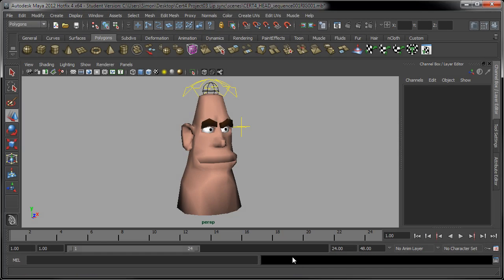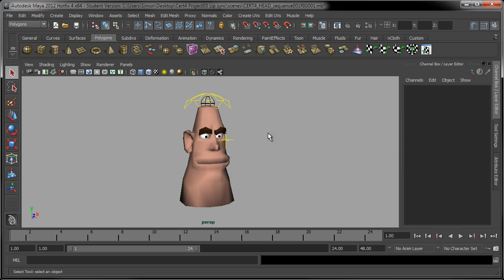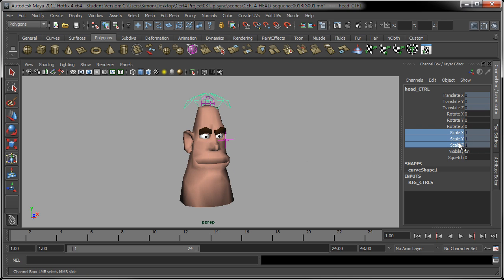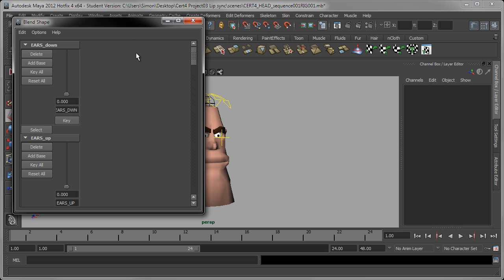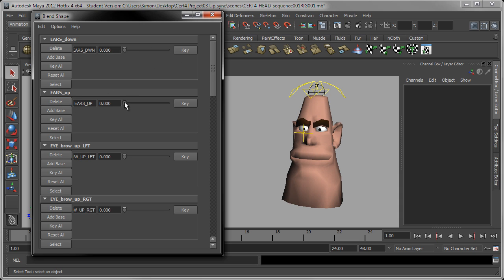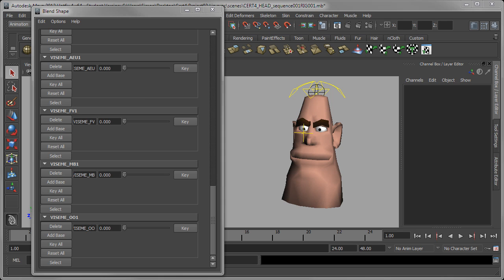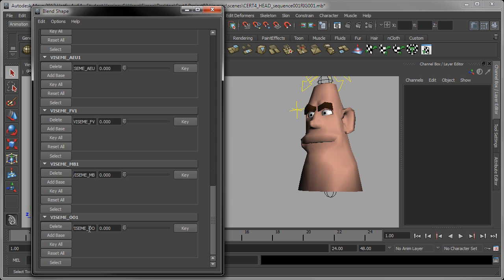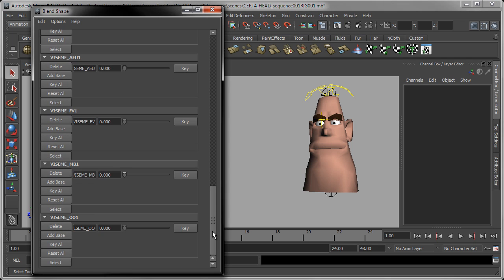Lip sync Episode 02 - Rig controls